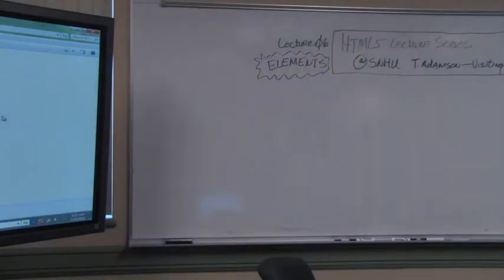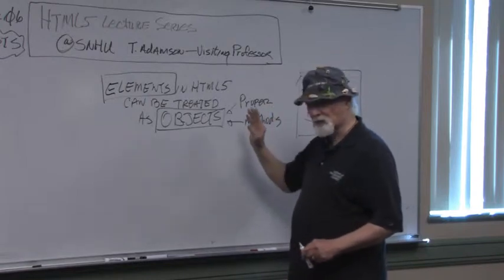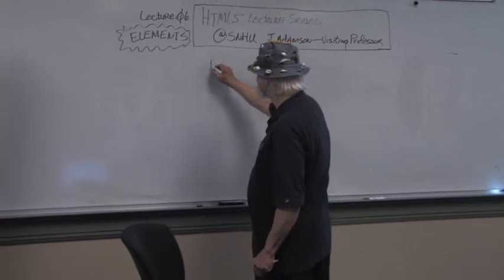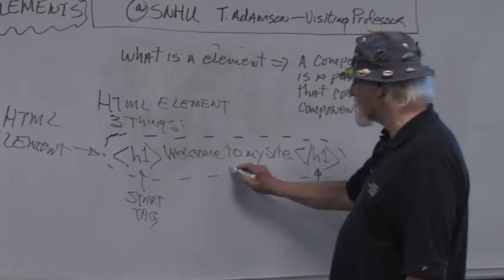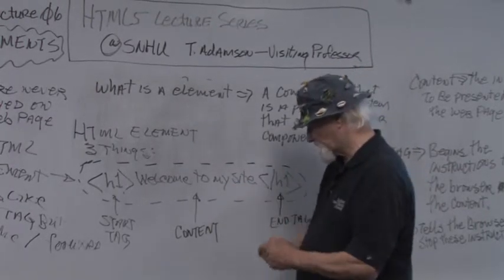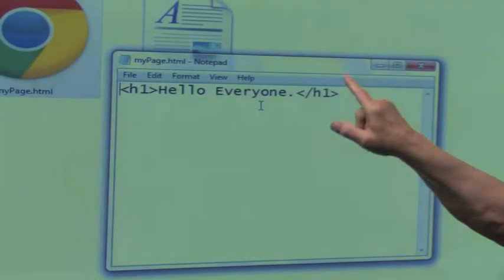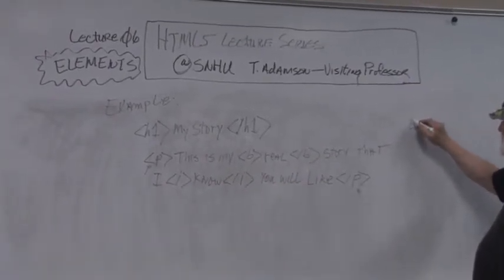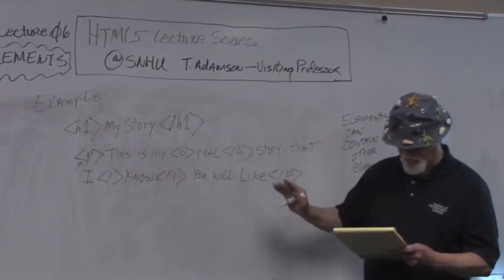HTML5 Lecture Series at SNHU - Lecture 06 - Elements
An introduction to the important definitions and  concepts of HTML elements as objects in the web document.